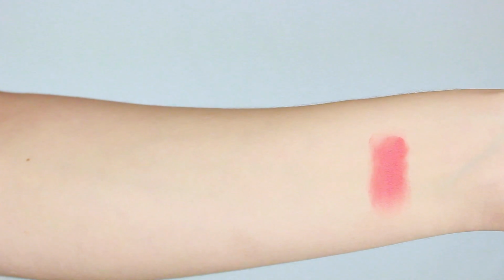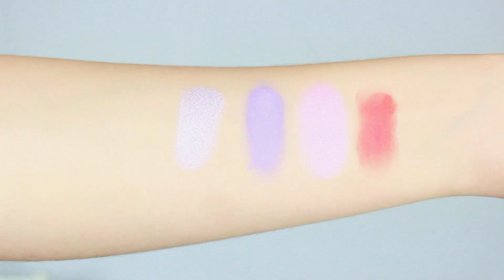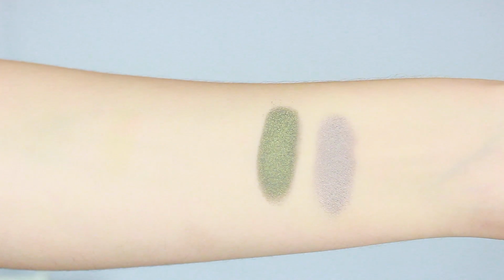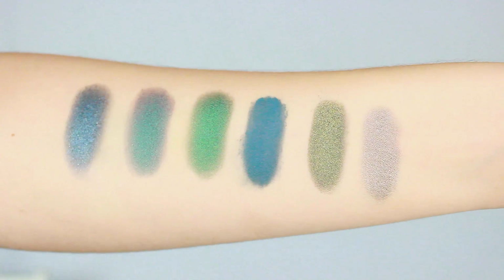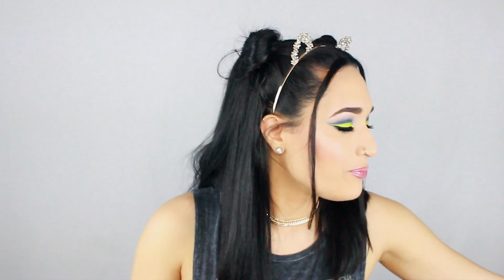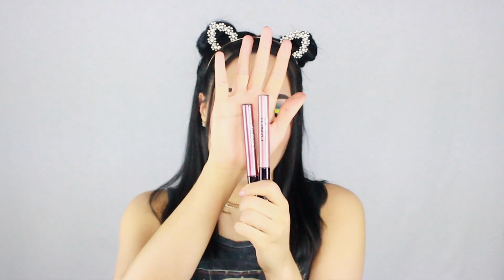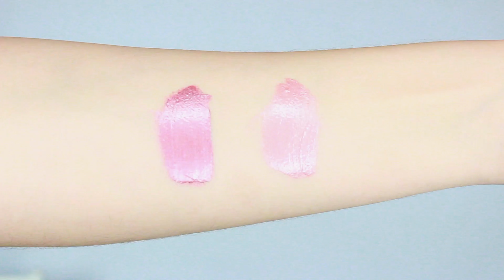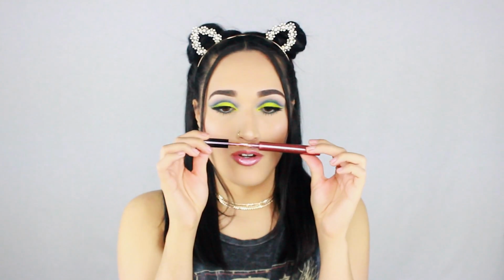NEW MAKEUP GEEK FOILED PIGMENTS & GLOSS | Amanda D.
In this video I'll be talking about the ALL NEW Makeup Geek Foiled gloss and pigments. I'm also going through and doing a mini-haul on all the Makeup Geek shadows I bought at the NYC Pop-Up.

Let me know what you think by hitting that Like/Subscribe button and take the poll/comment to let me know if I should do a makeup tutorial on the look I'm wearing!

**Quick Tip** - If you're looking into purchasing any Makeup Geek shadows, blushes or contour colors for the first time these products do NOT come in a palette, they will come to you individually in their own pans so you will need to invest in an empty z-palette (she also sells these on her site or you can order off amazon).

PREVIOUS VIDEO

PRODUCTS MENTIONED:

[SHADOWS]

-Poppy
-Hot Pants
-Hopscotch
-Daydreamer (Foiled)
-Limelight (Foiled)
-Pegasus (Foiled)
-Moon Dust
-Venom
-Peacock
-Epic (Foiled)
-Secret Garden (Duochrome)
-Houdini (Foiled)

*Signature & Duochrome shadows are $6 each and Foiled shadows are $10 each*
**All shadows are also cruelty-free & paraben-free**

[BLUSH]

-Infatuation

*$10 each*

[FOILED LIP GLOSS]

-VIP
-SET LIST

*Each individual gloss was sold for $13 at the pop-up - not sure if they will run the same price at launch*

[PREVIOUS MAKEUP GEEK PALETTE]

-Voltage (Duochrome)
-Shimma Shimma
-Peach Smoothie
-Chickadee
-Cosmopolitan
-Ritzy (Duochrome)
-Cocoa Bear
-Mocha
-Corrupt